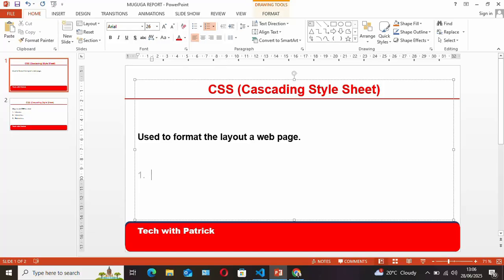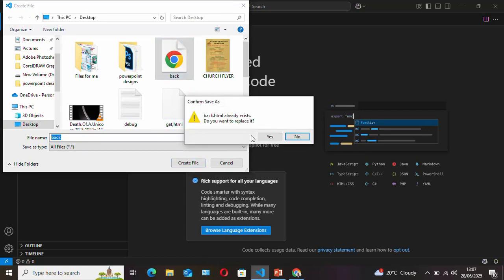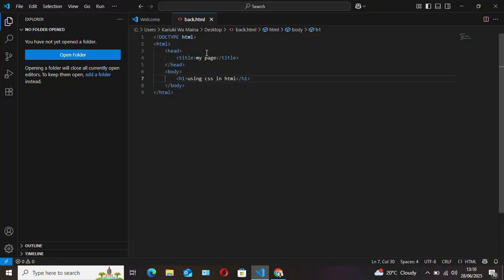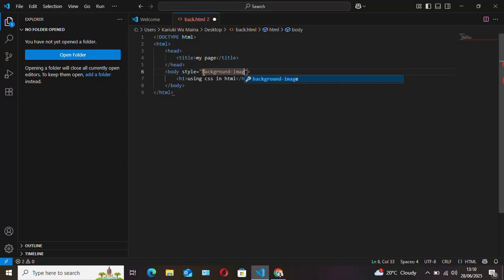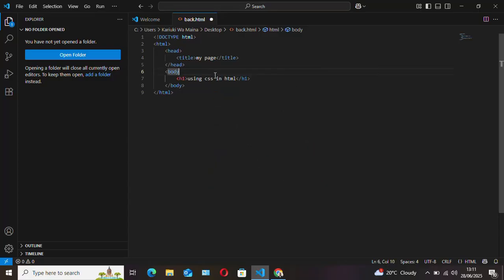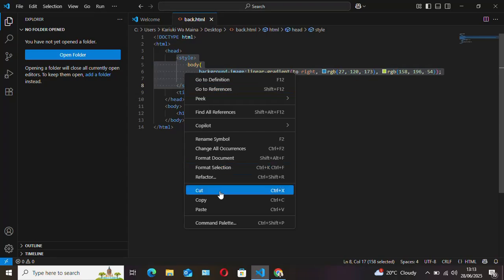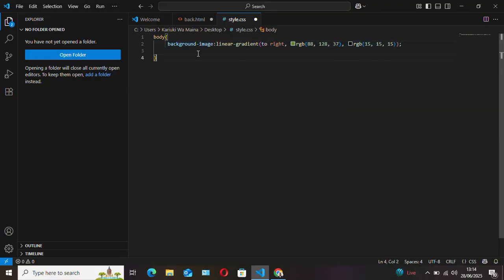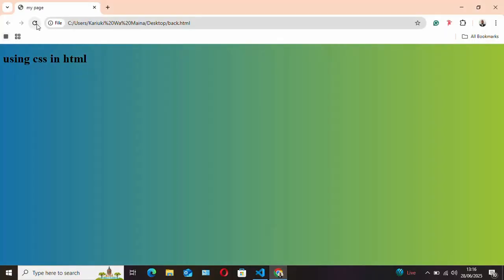How to Add CSS: Beautiful Gradient Backgrounds for Beginners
In this beginner-friendly tutorial, I’ll walk you through three ways to add CSS to your HTML: inline, internal, and external. Plus, I will add you a bonus tip by creating a beautiful gradient background using CSS.

 What you’ll learn:

The difference between inline, internal, and external CSS

How to create a multi-color gradient background for your website